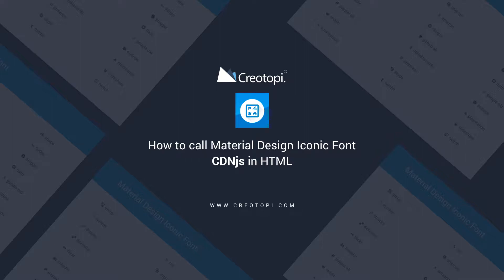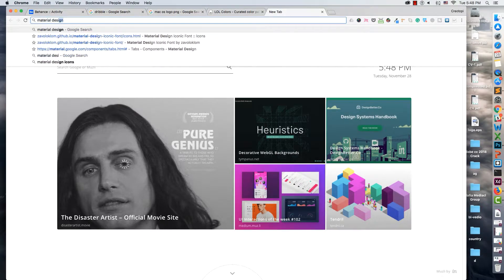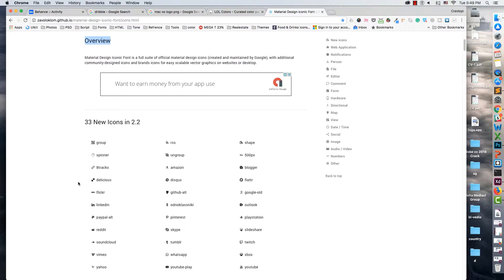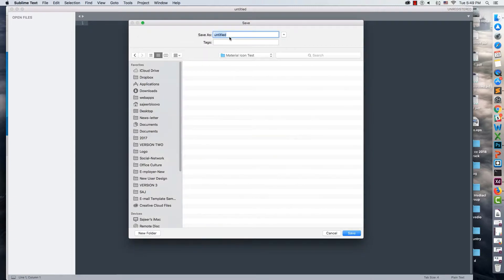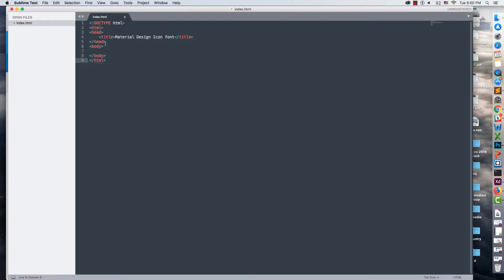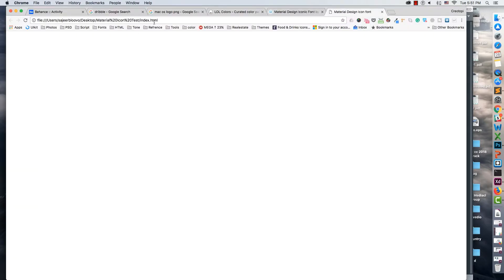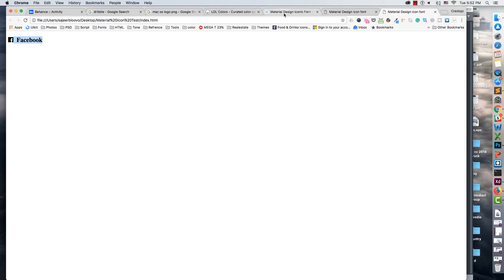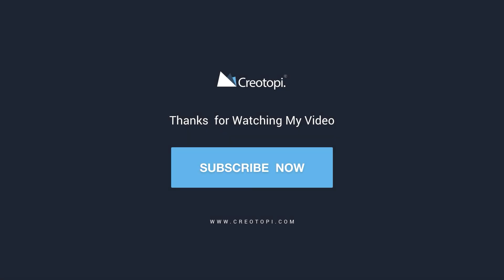Material Design Iconic Font CDNjs How to do HTML with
How to do a perfect HTML5 with New material design iconic font CDNjs